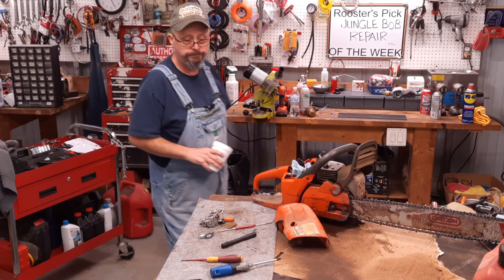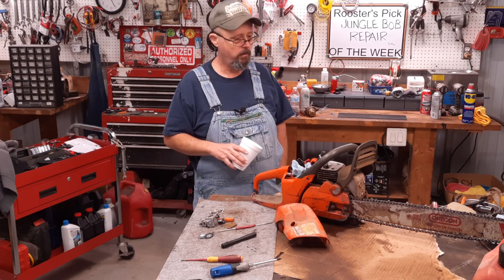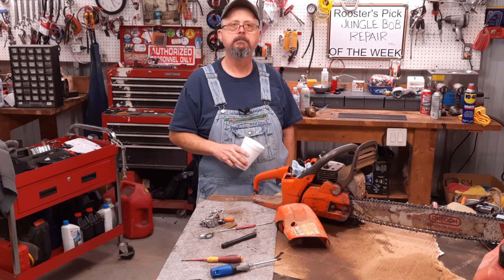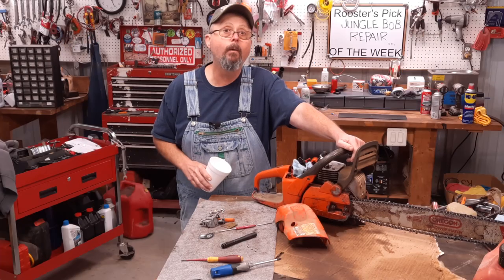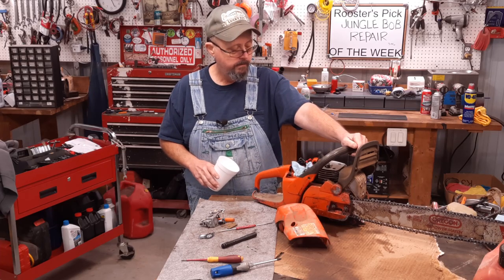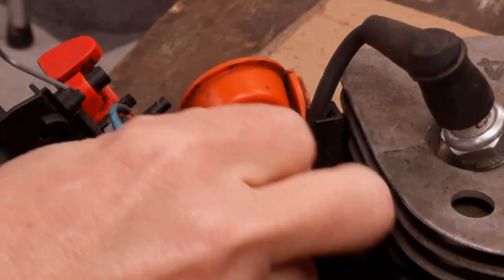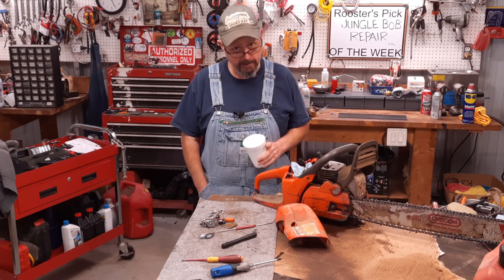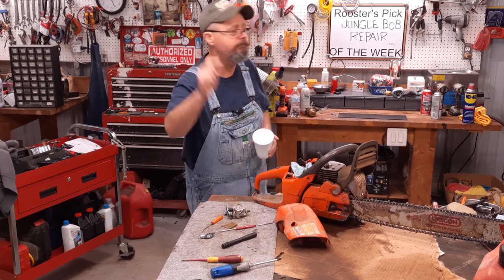Chainsaw will not run Husqvarna 455 RANCHER. Its all Roosters fault.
Its all Roosters fault That this Husqvarna 455 RANCHER Chainsaw will not run.  Take your time, slow down and check everything. Don't do double work.